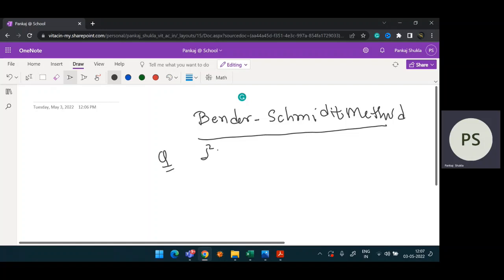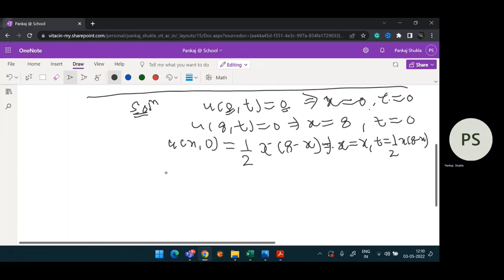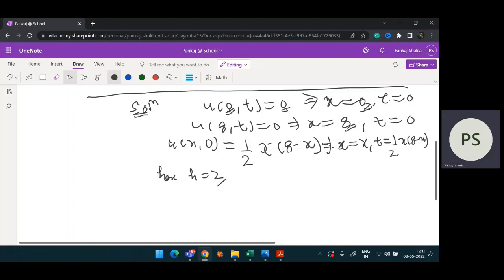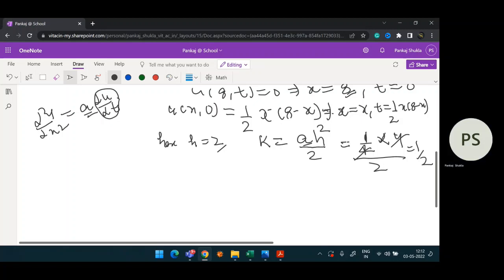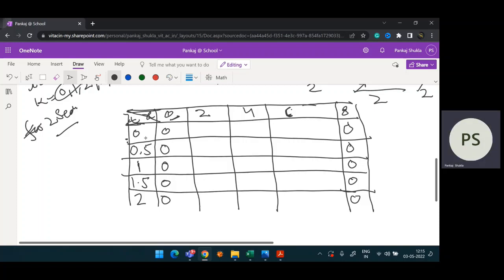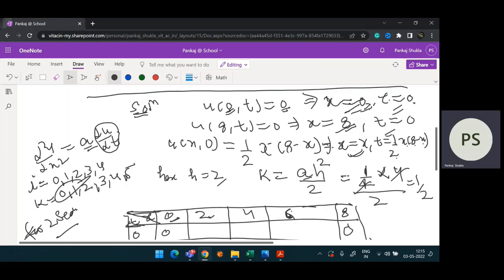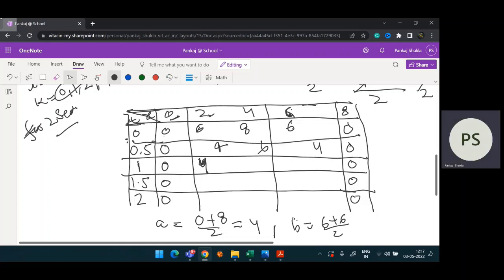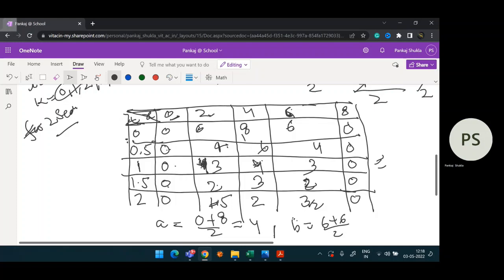Bender -Schmidt's method for one dimensional heat equation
Here we present to you our Lecture on Bender -Schmidt's method for one dimensional heat equation